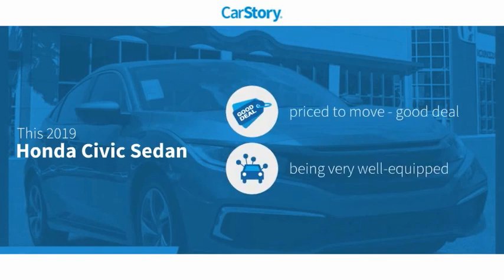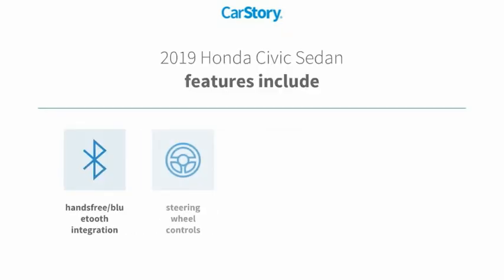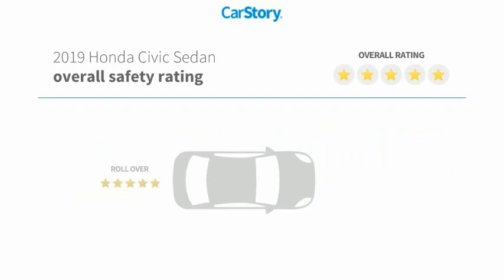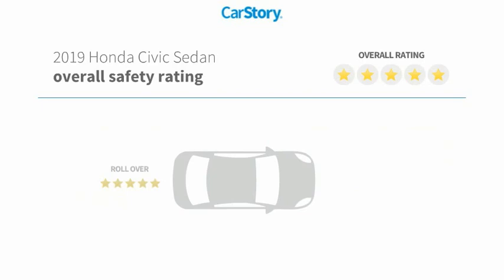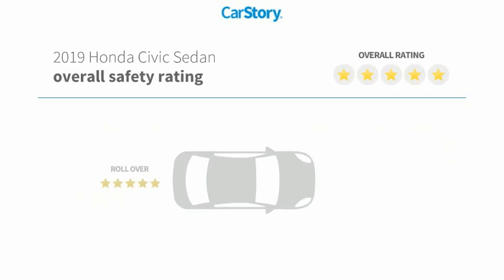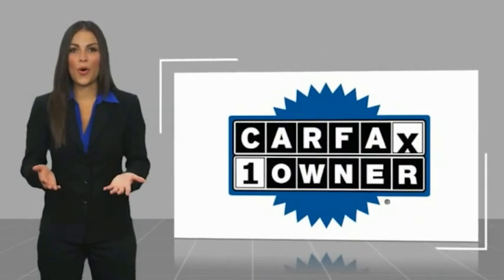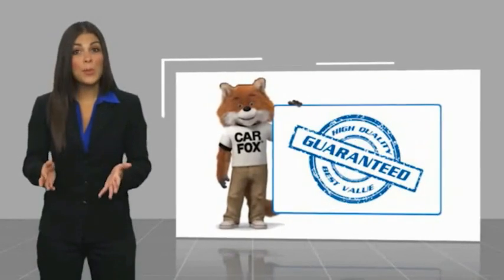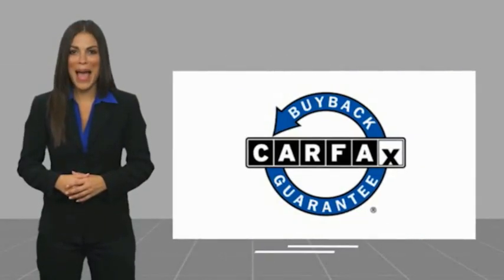2019 Honda Civic Sedan 019262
2019 Honda Civic Sedan LX

**TAKE ADVANTAGE OF OUR REAL NATIONWIDE LIFETIME WARRANTY. UNLIMITED TIME AND UNLIMITED MILES**BACK UP CAMERA, BLUETOOTH, CLOTH BUCKET SEATS, STEERING WHEEL MOUNTED AUDIO CONTROLS, FORWARD COLLISION MITIGATION SYSTEM, LANE KEEPING ASSIST, 2.0L I4 DOHC 16V I-VTEC, 30/38 CITY/HIGHWAY MPG!!Call the all new Westshore Honda at to confirm availability and schedule a no-obligation test drive. We are located at 2522 N. Dale Mabry Hwy, Tampa FL 33607.